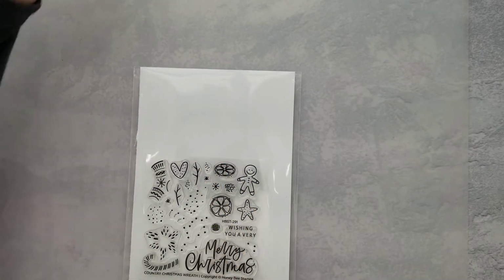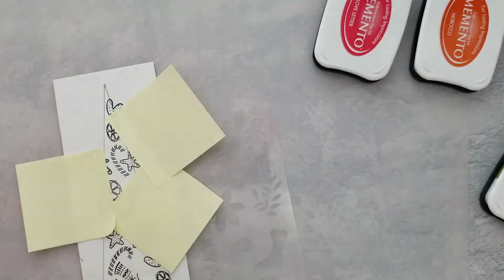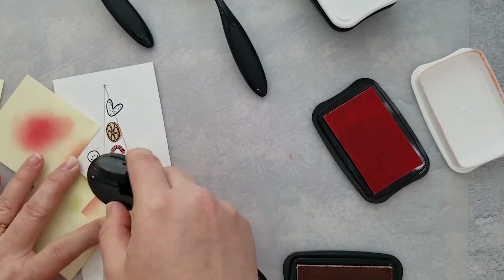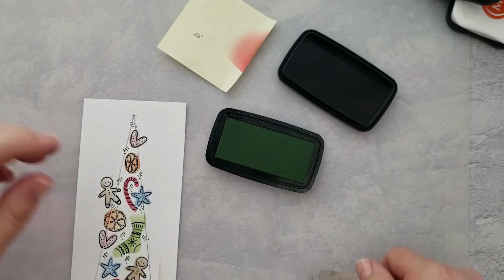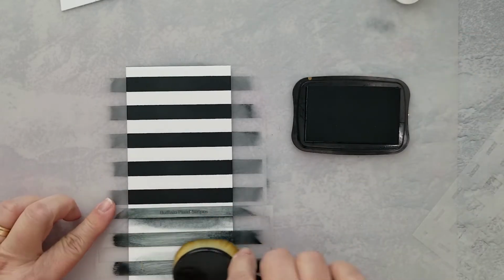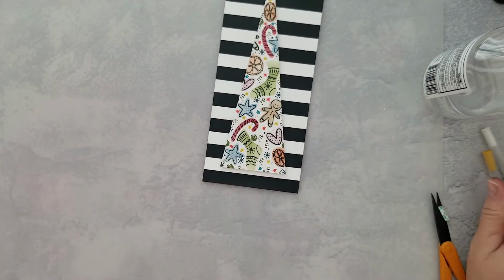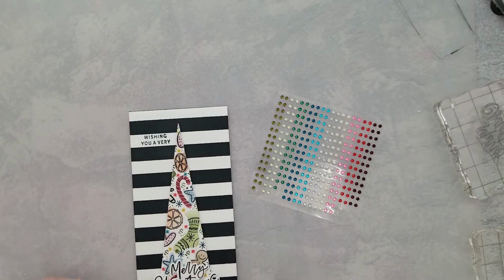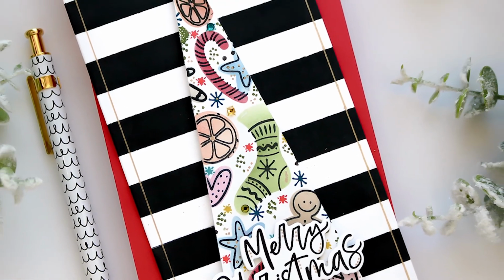Christmas Slimline Card with Small Stamps | Honey Bee Stamps Video Hop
NEXT STOP ALONG THE HOP (CLICK SHOW MORE FOR FULL DESCRIPTION, GIVEAWAY DETAILS, PRODUCT LINKS, and DISCLOSURE)
Welcome to the Honey Bee Stamps Inspiration Week YouTube Hop.

In this video, I'm sharing how to use the Honey Bee Stamps Country Christmas Wreath Stamps and coordinating stencil to create a quick and simple slimline card for Christmas.

Each designer gives away a $15 GC from the comments left on their Holiday Inspiration Week Video. The more you hop, leaving a comment along, the better your chances of leaving a winning. The winner for my channel will be announced, SUNDAY NOVEMBER 8TH, 2020, 2PM EST,  at the top of this description box, so please check back to see if you are the lucky winner.

• Buffalo Plaid Builder | Stencils | Set of 2 – Honey Bee Stamps

• Country Christmas Wreath | 4x4 Stamp Set – Honey Bee Stamps

• Tsukineko Memento Dew Drop Fade Resistant Dye Inkpad, Morocco
[ Amazon US ]

• Memento Dew Drop Ink Pads Tsukineko Dew Drop Pad, Love Letter by Memento Dew Drop Ink Pads
[ Amazon US ]

• Memento Dew Drop Ink Pads Tsukineko Dew Drop Pad, Tuxedo Black by Memento Dew Drop Ink Pads
[ Amazon US ]

• Tsukineko Memento Dew Drop Fade Resistant Inkpad of All Kinds, Bamboo Leaves
[ Amazon US ]

• Memento Dew Drop Ink Pads Tsukineko Dew Drop Pad, Summer Sky by Memento Dew Drop Ink Pads
[ Amazon US ]

• Tsukineko Memento Dew Drop Fade Resistant Inkpad of All Kinds, Angel Pink
[ Amazon US ]

• VersaFine Clair Ink Pad - Warm Breeze | BLICK Art Materials

• VersaFine Clair Ink Pad - Shady Lane | BLICK Art Materials

• VersaFine Clair Ink Pad - Tulip Red | BLICK Art Materials

• Background Blender Brushes | Set of 2 | Honey Bee Stamps

• Honey Bee | Bee Creative Microfiber Towel – Honey Bee Stamps

• Pre-Order: Bee Creative Precision Tip Glue | Dries Clear – Honey Bee Stamps

• Sakura Gelly Roll Pen Set - Medium Point, Hot Metallic Colors, Pack of 5 | BLICK Art Materials

• My Sweet Petunia | NEW Original MISTI | Laser Etched | Stamping Tool –...